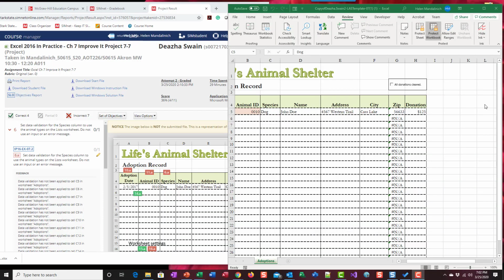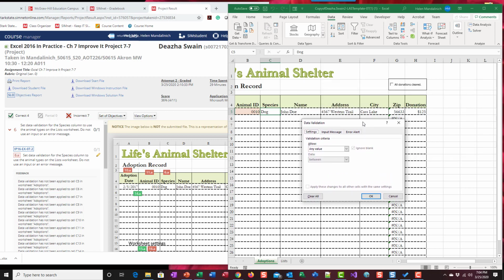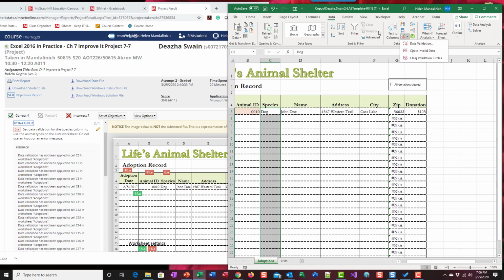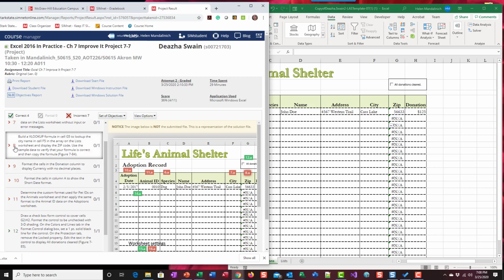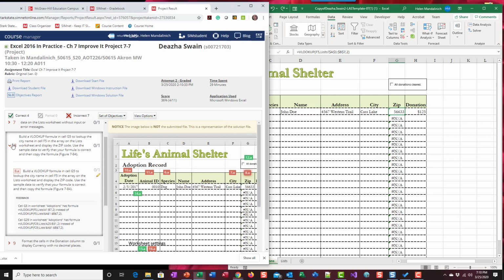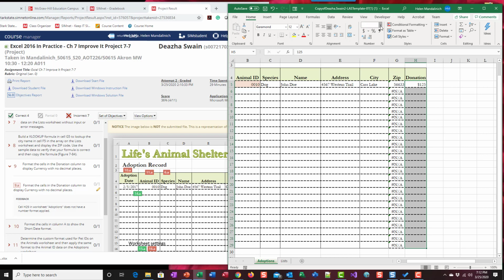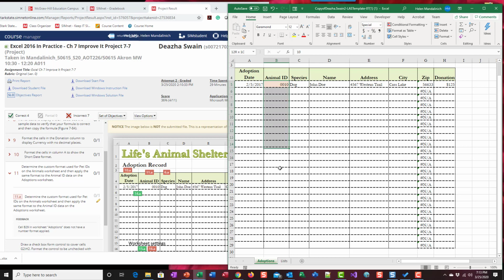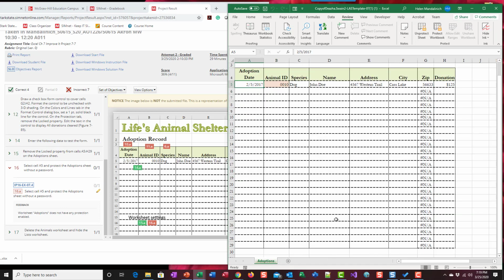Deazha Help 7-7